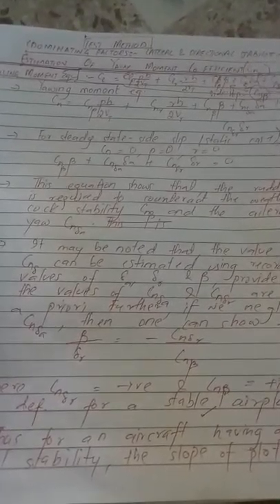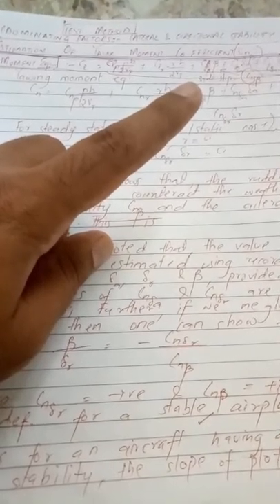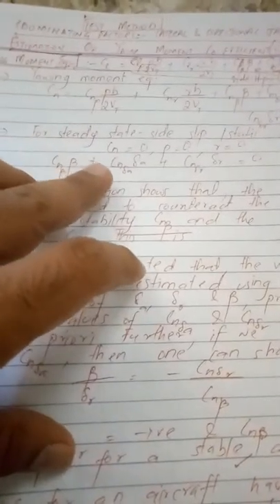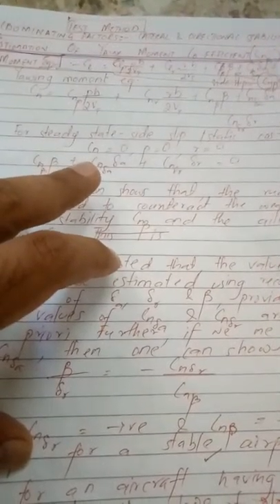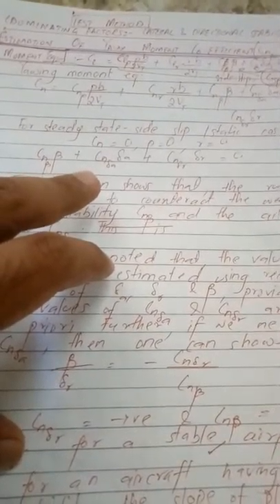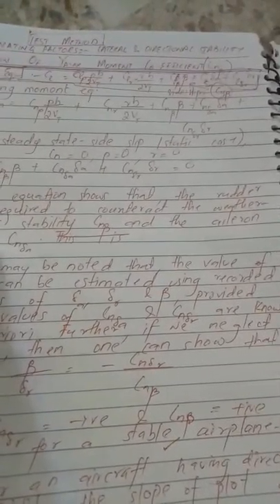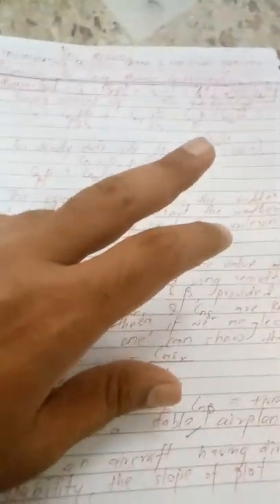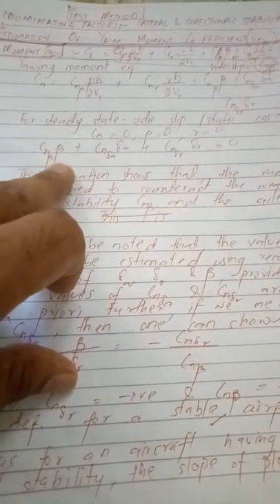Estimation of Yaw Moment Co-efficient (Test Method)